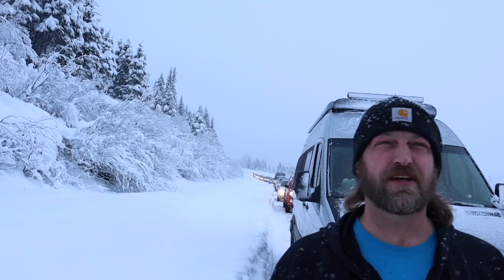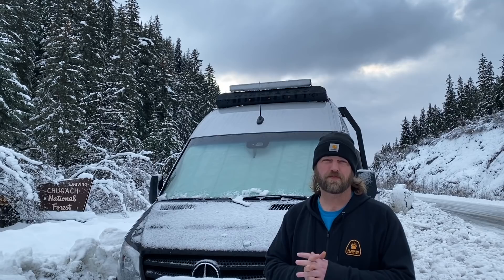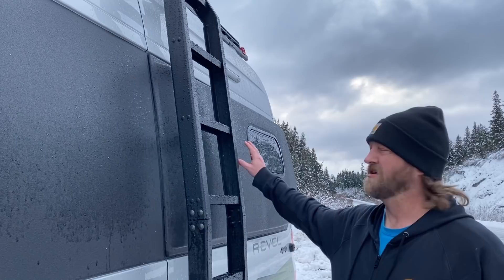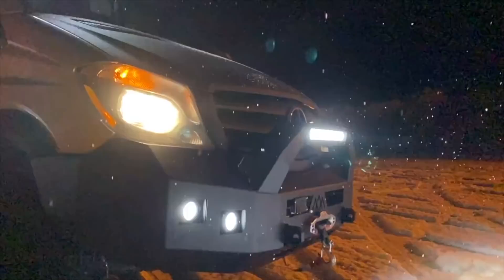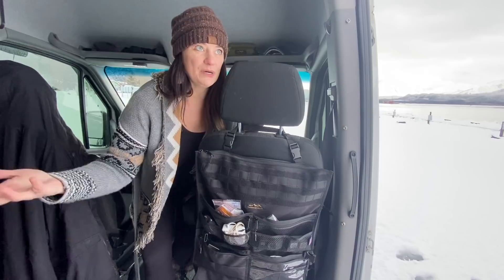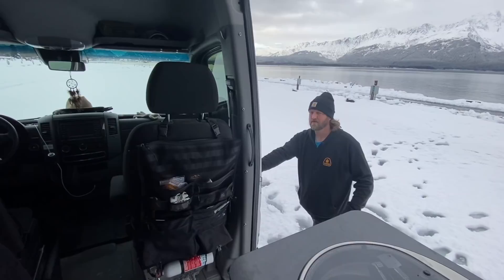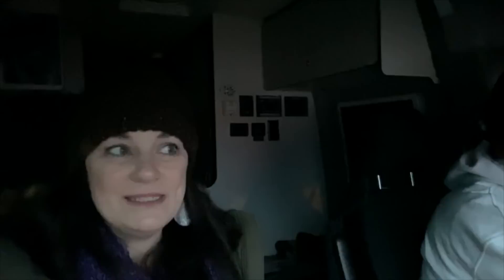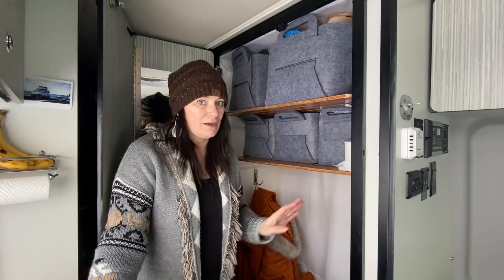Winnebago Revel 4x4: Mods And Upgrades | 18 Month Van Tour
Today we complete our 18 month tour of the Winnebago Revel 4x4.  During the last 18 months we have travelled from Eugene, Oregon to Tuktoyuktuk in the Northwest territories and all over Alaska.  We recently made the decision to begin upgrades on the van here in Alaska due to the border closures.  You do not need any of these mods or upgrades to enjoy the Winnebago Revel but they sure do make things a little nicer.  Some of the mods we have added so far include backwoods adventure mods bumper, warn winch, rigid lighting, and vision x lighting.

Their products are great for every outdoor activity.  Fishing, Hunting, Skiing.
Their socks and gloves make the perfect gift.

for additional storage needs.
offering many storage solutions for your off-road adventures!

Shout out to Canyon Adventure Vans for making the rear conversion simple and easy for folk like us.  for more info on the GLSS.
They also have an Instagram page with daily updates on their creations.

pots and pans
Instant Pot
Life Straw
Pendleton Wool Blanket
Salmon Sister Boots
Open Road Yoga Blanket
Felt Storage Bins
There are two sizes of bins (13.8" and 15.7") depending on where you place them.  The smaller size fits the cabinet above the bench seat and the second shelf of the bathroom.  The larger size fits the top shelf.

Our Camera Equipment:
Drone Mavic Air
Camera Canon 6D
Microphone Rode Pro+
DJI Osmo Pocket
Canon G7X Mark II
Canon 17-40 mm Lens